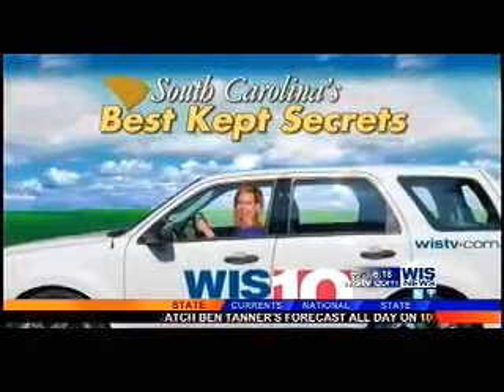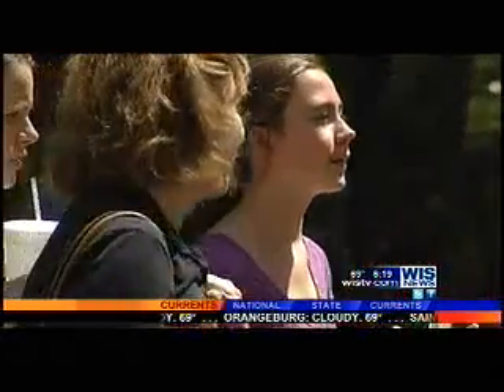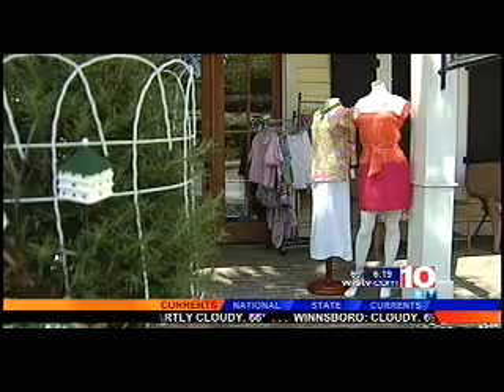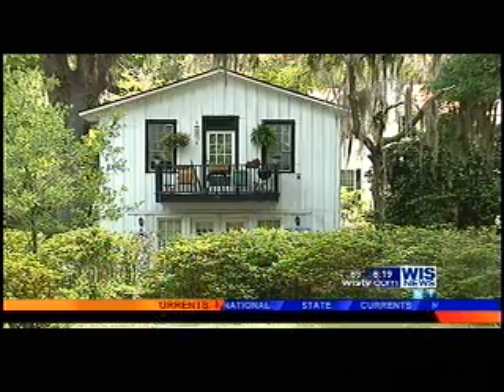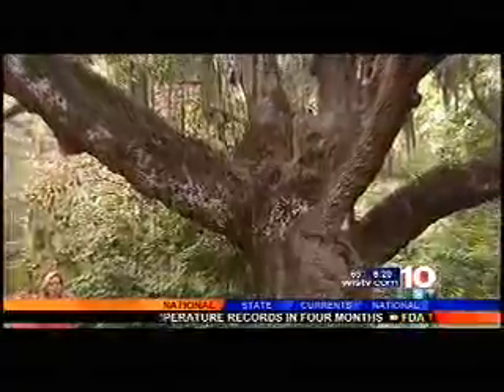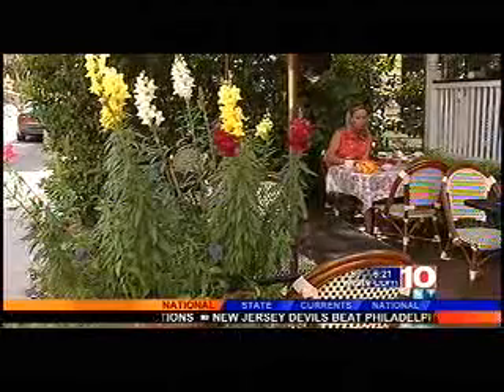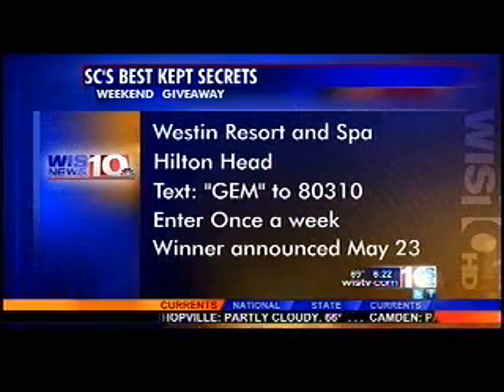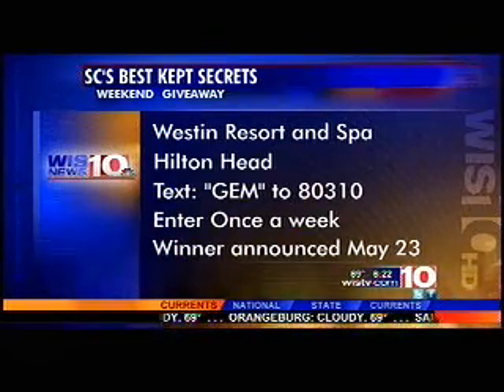SC Best Kept Secrets, Bluffton!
Part Two of my special series of reports on WIS-TV. We're travelling to Bluffton in this report!